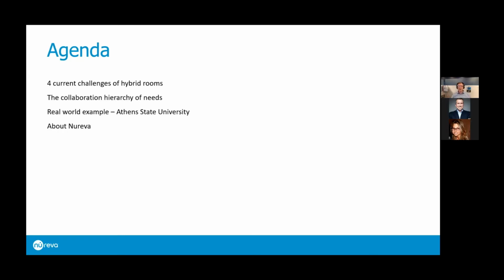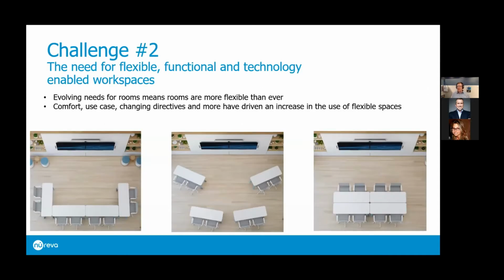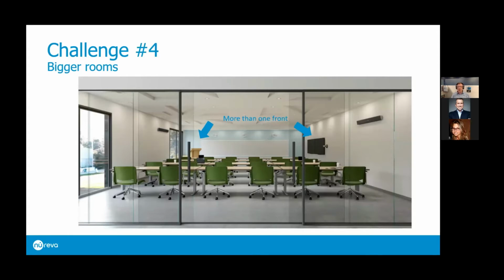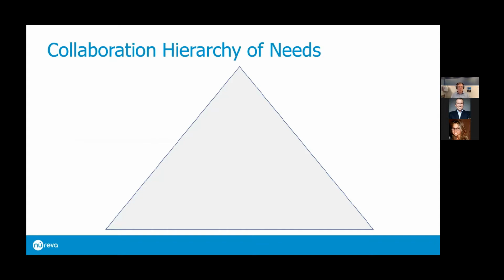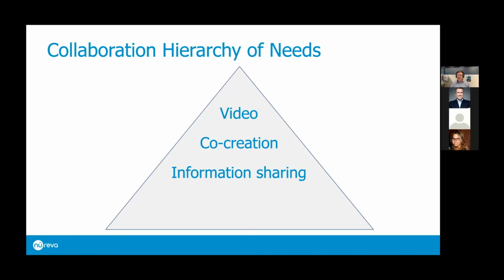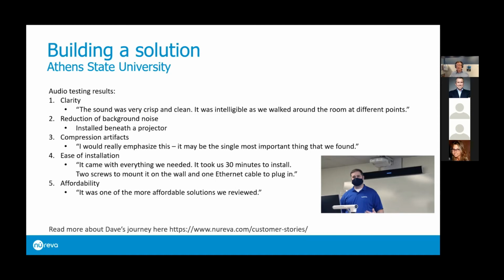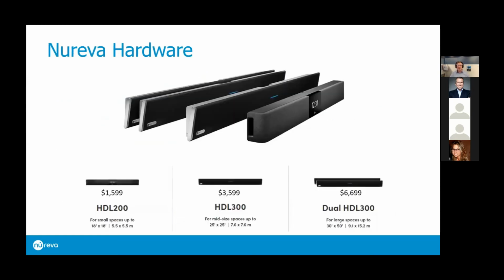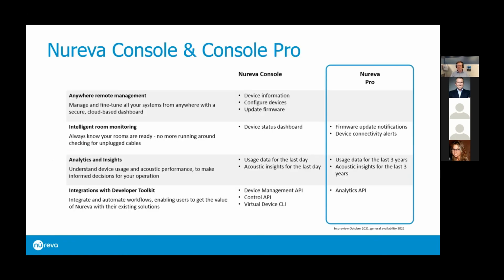Nureva Presentation- Communicating and Collaborating in a Connected World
Changes in how we work, teach, and heal are here to stay.  This event is designed to offer insights on how to implement the most effective tools and approaches to ensure optimal communication and collaboration, while being mindful of doing so in the most efficient and equitable fashion.